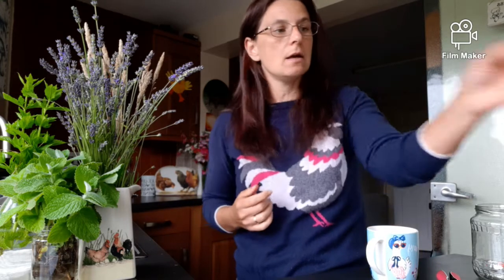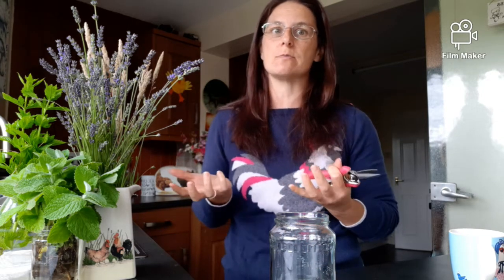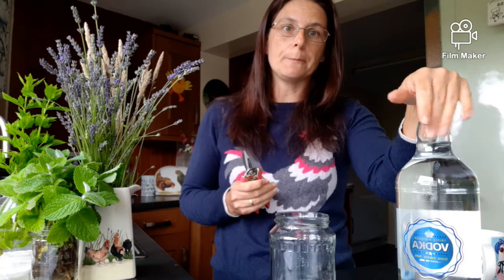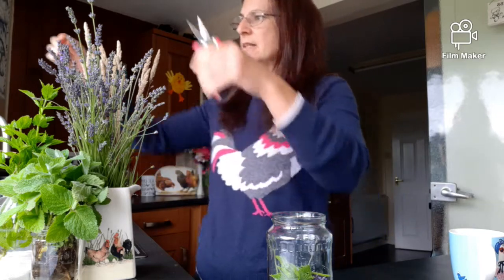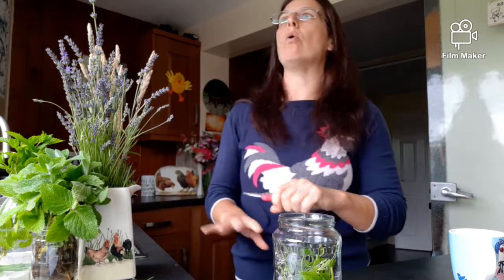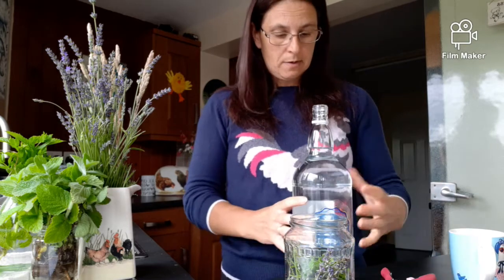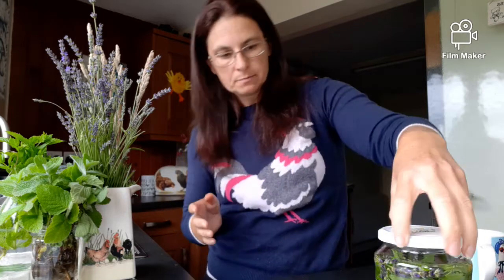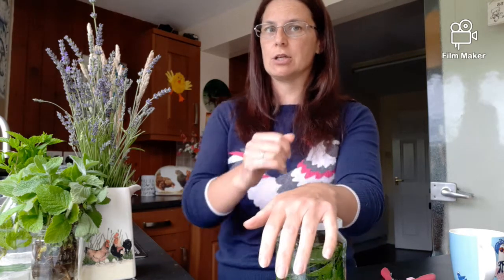How to make a Natural coop and home cleaner from flowers in the garden and a secret ingredient!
How to make a Natural coop and home cleaner from flowers in the garden and a secret ingredient! Refresh your coop and get rid of mites!